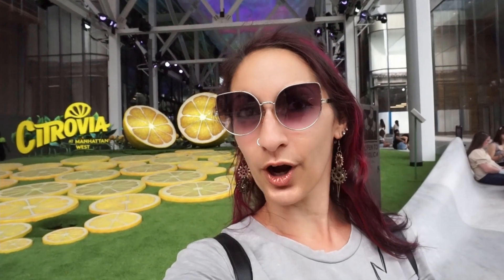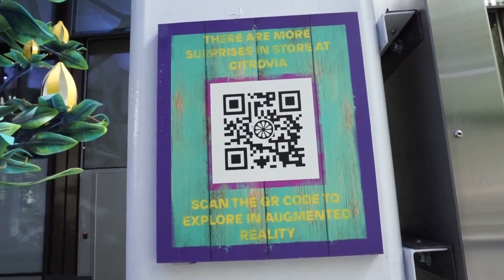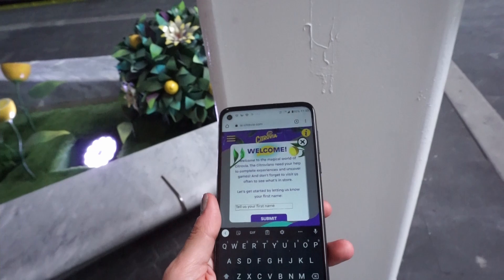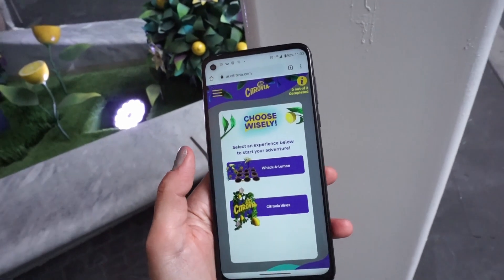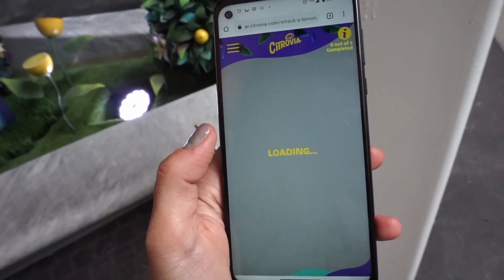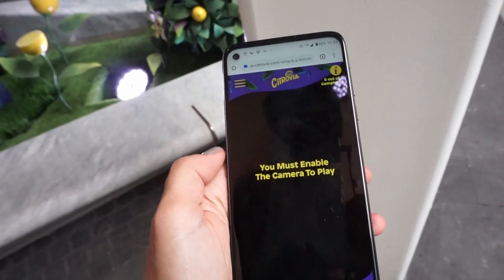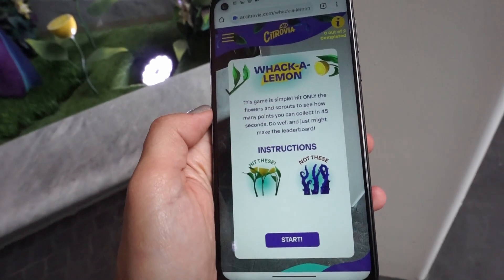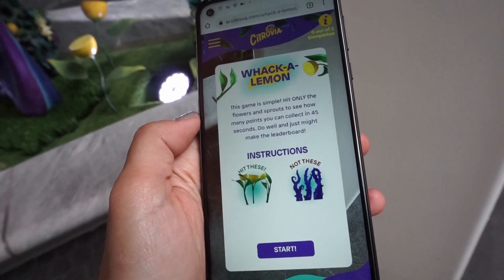What is Citrovia? Manhattan West Art installation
Today I'm visiting Citrovia. What is Citrovia you ask, it is an art installation in NYC that is free to explore. It is located at Manhattan West Plaza on 9th Ave.  This whimsical lemon field is interactive with an app that utilizes augmented reality (AR) .